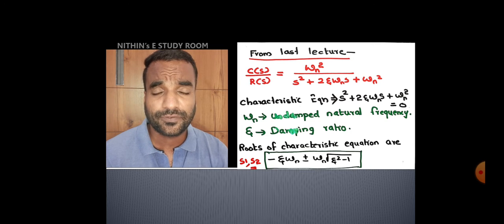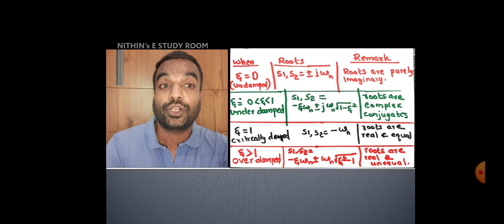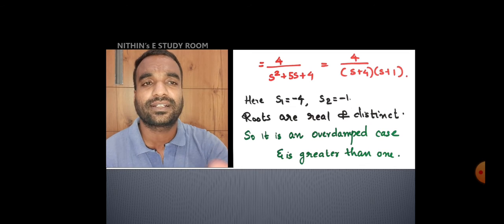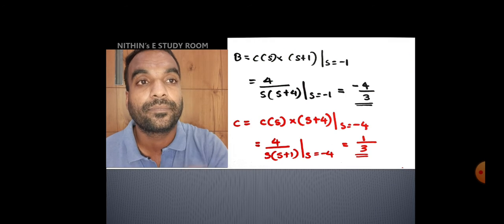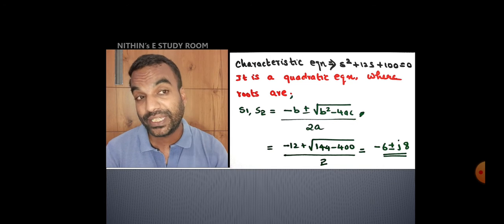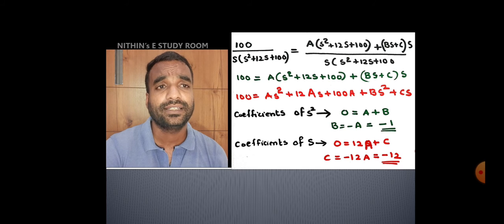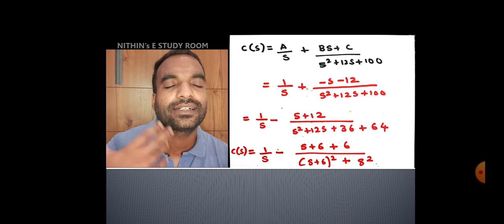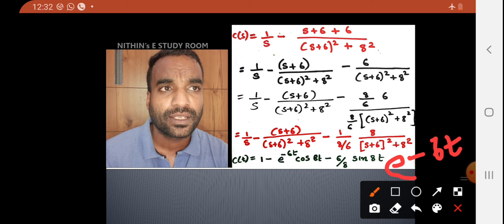Second Order Systems. Problems with Solutions. Linear Control Systems. KTU EEE 303. Lecture 18.Mod 2